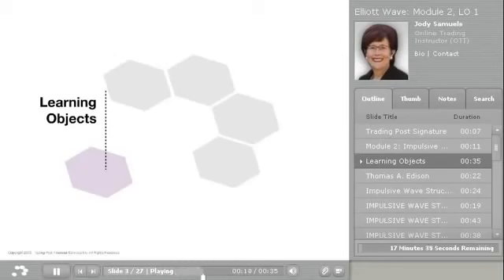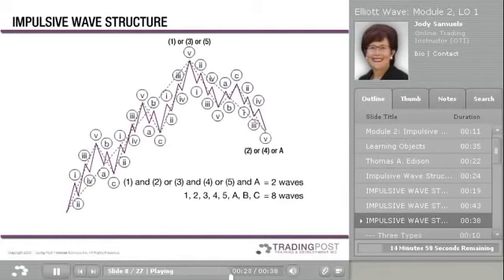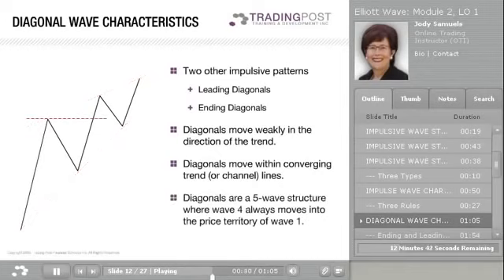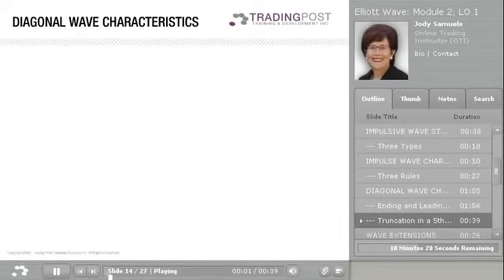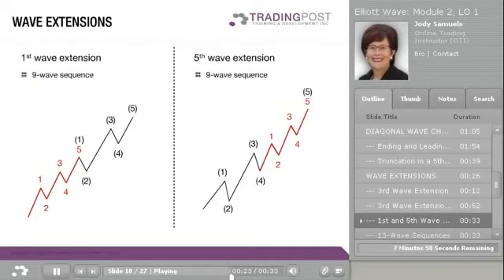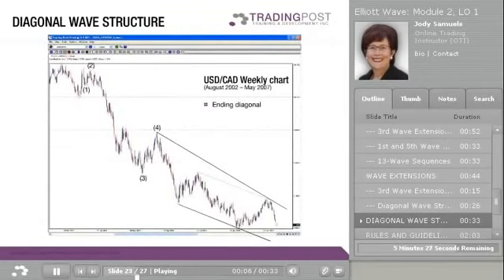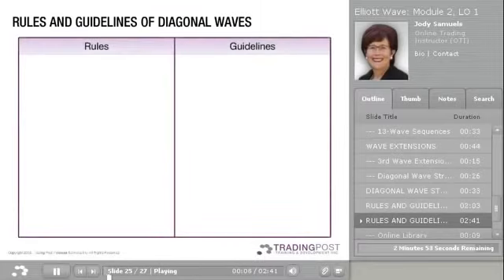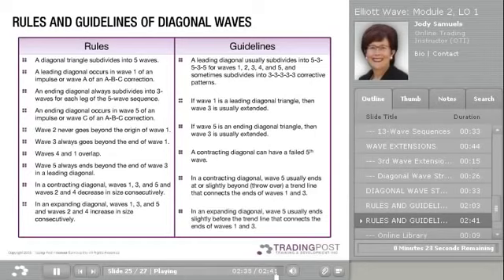Elliott Wave Theory Part 2